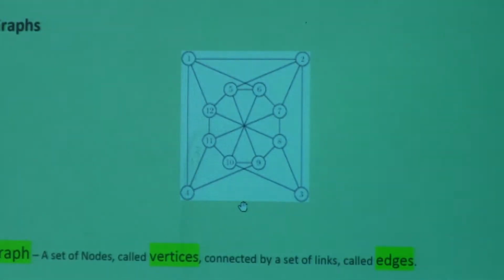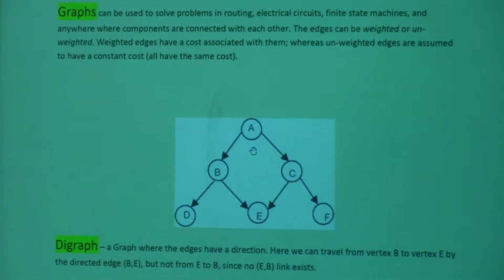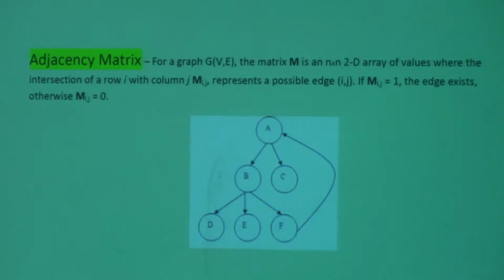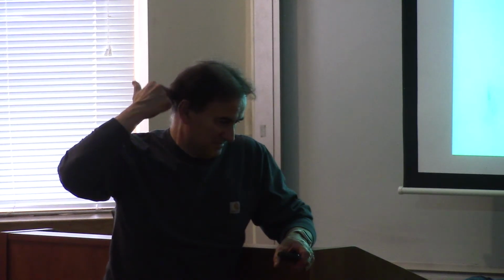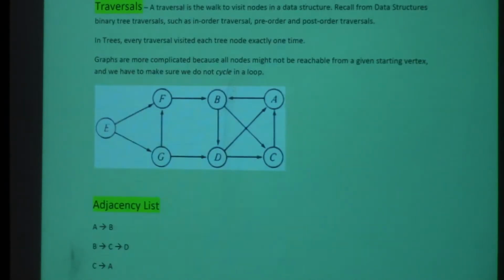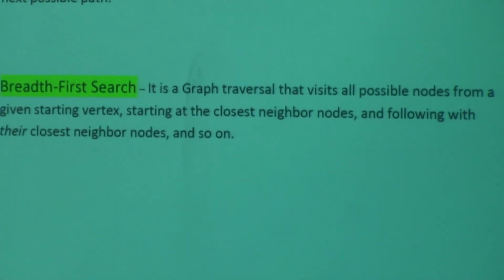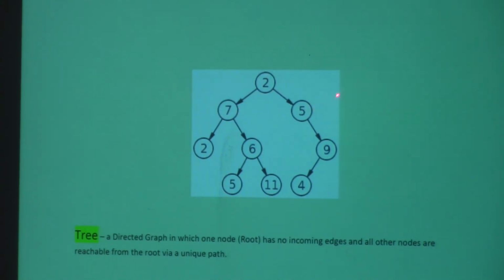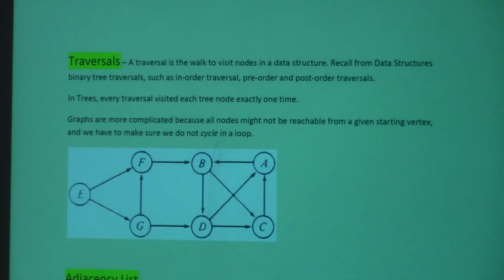CSPC502_15A_10_29_2018